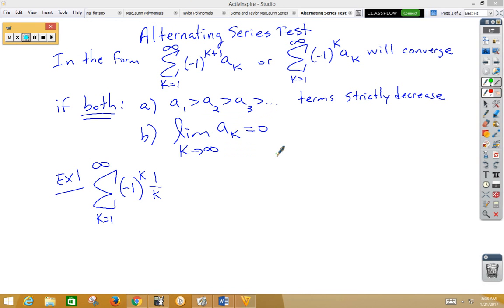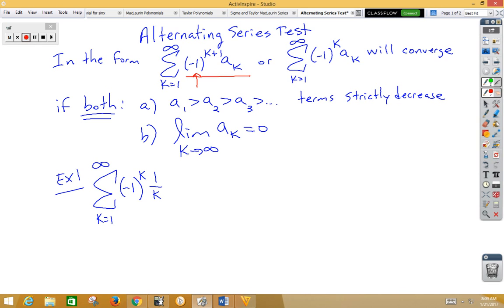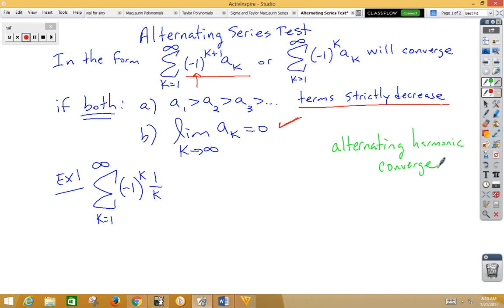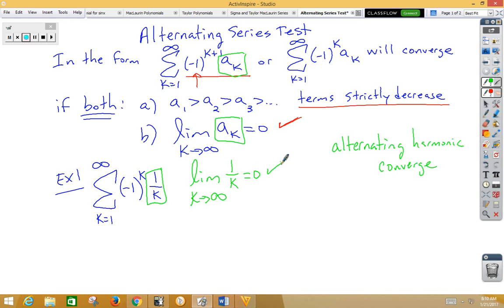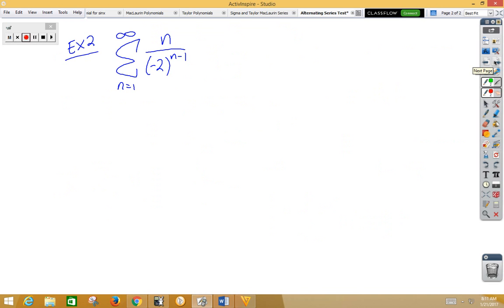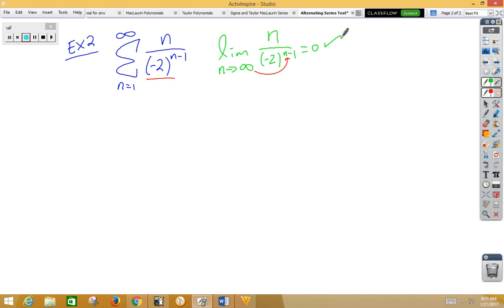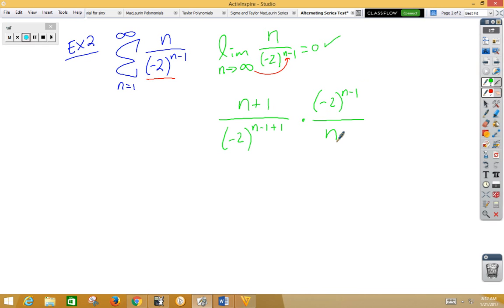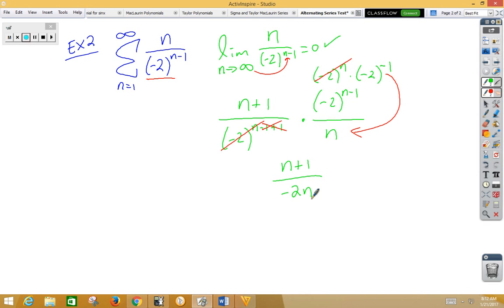The Alternating Series Test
Alternating series test for convergence